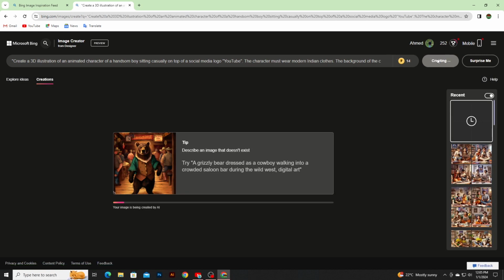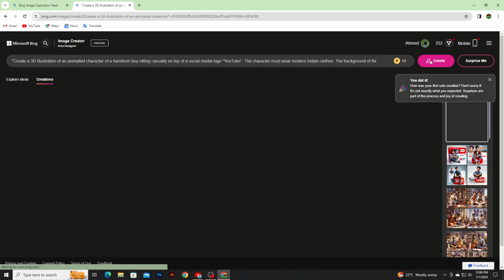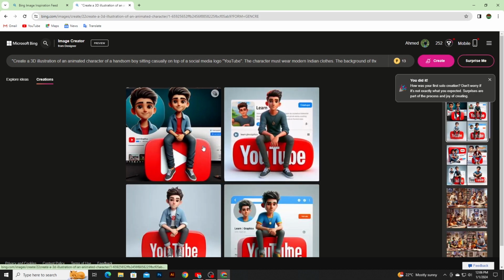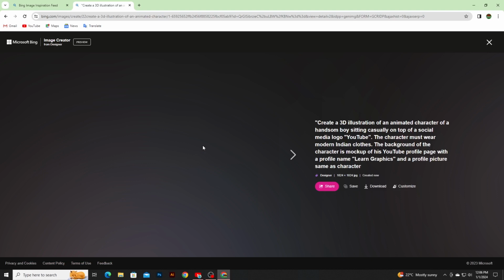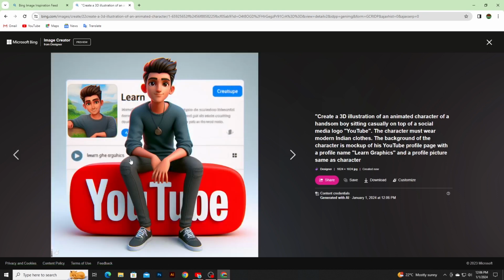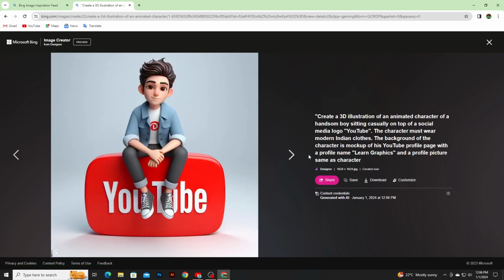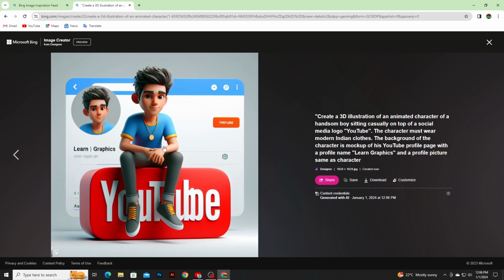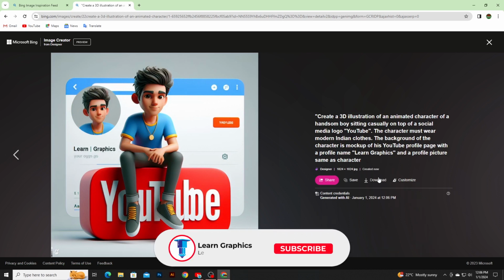How to Make 3D AI Social Media TRENDING Profile images with Microsoft Bing for Free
Prompt: "Create a 3D illustration of an animated character of a handsom boy sitting casually on top of a social media logo "YouTube". The character must wear modern Indian clothes. The background of the character is mockup of his YouTube profile page with a profile name "Smart Graphics" and a profile picture same as character."